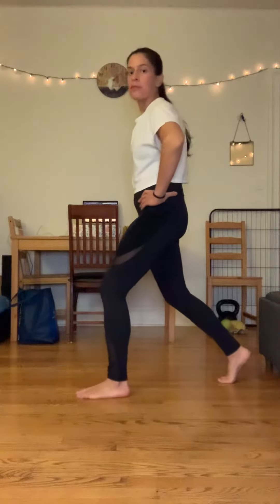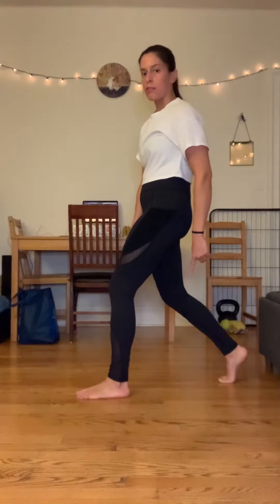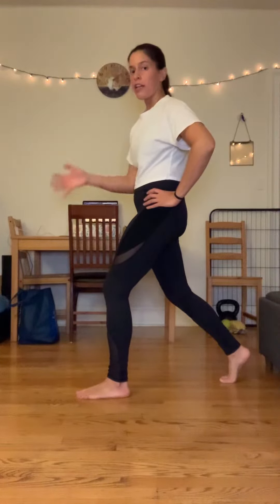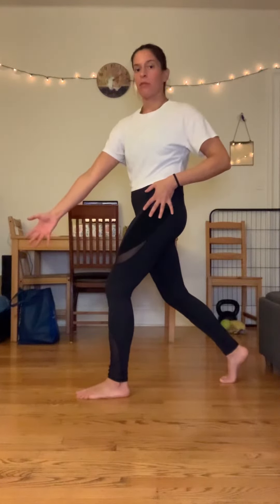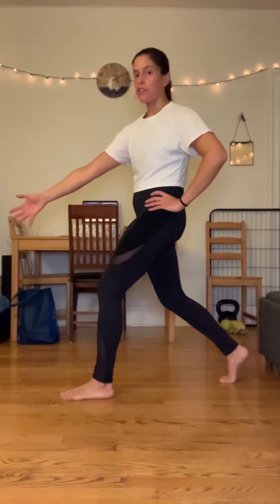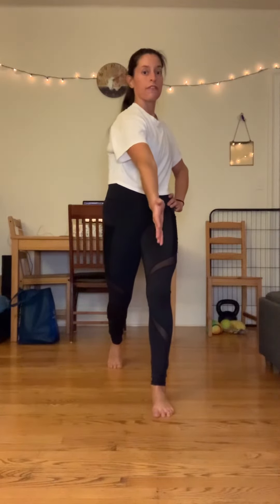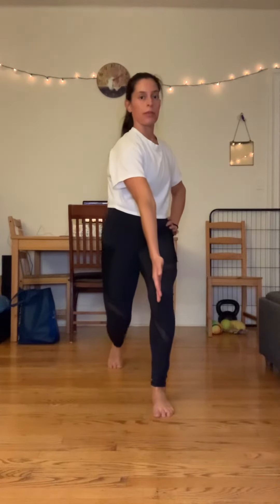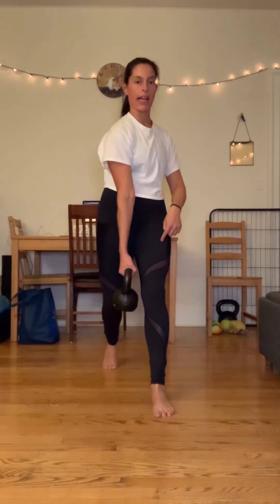Mid stance split squat w/ contralateral reach